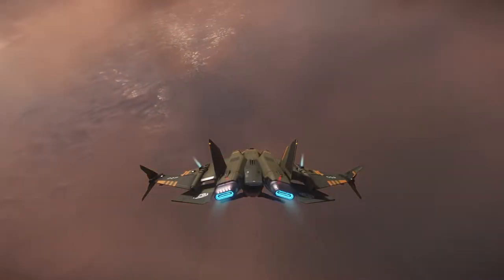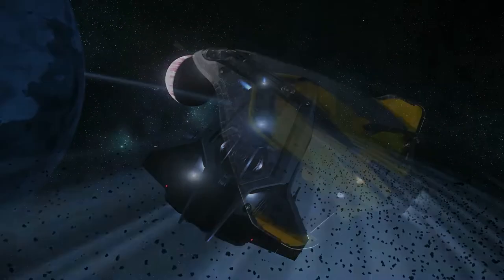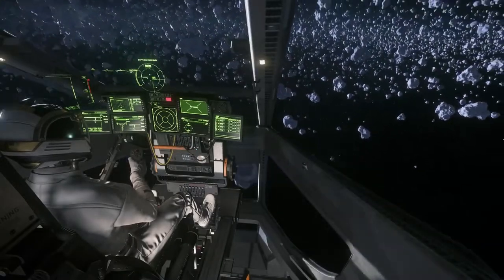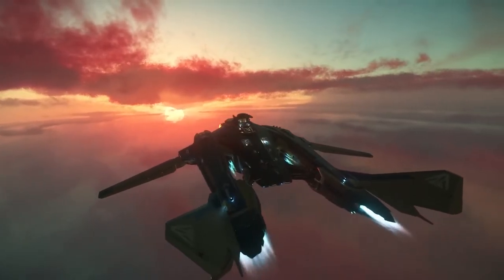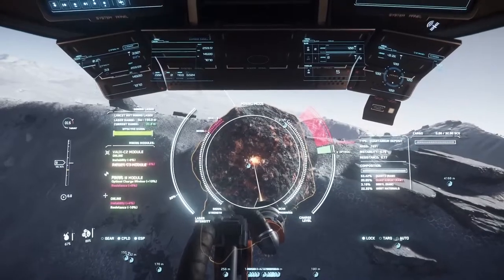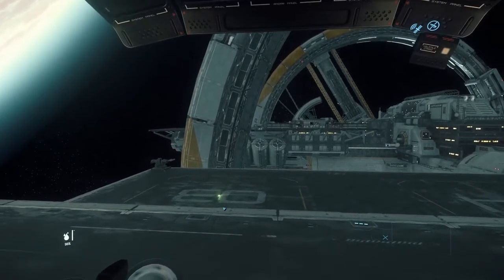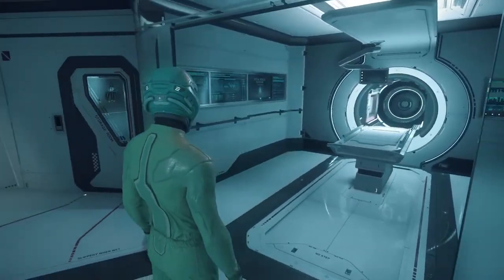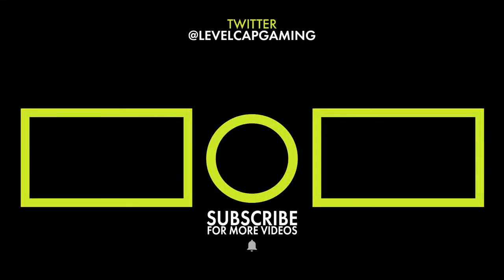Top 10 Best Ships To Buy In Star Citizen